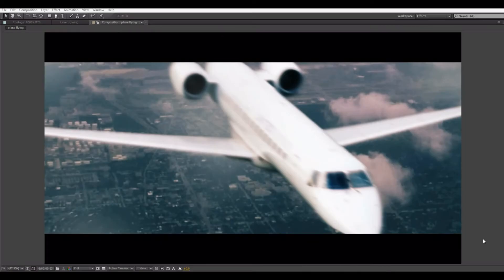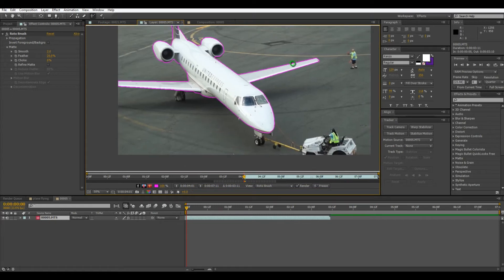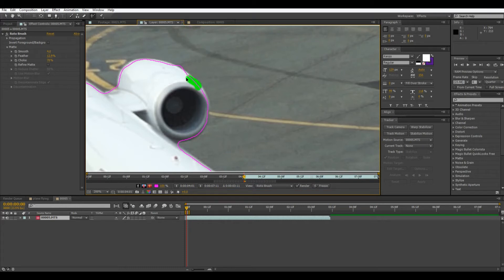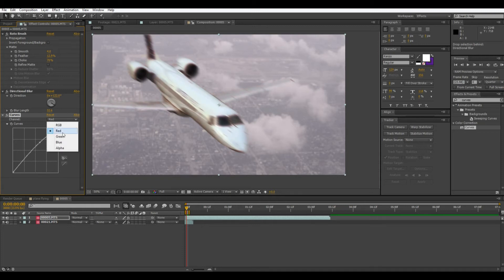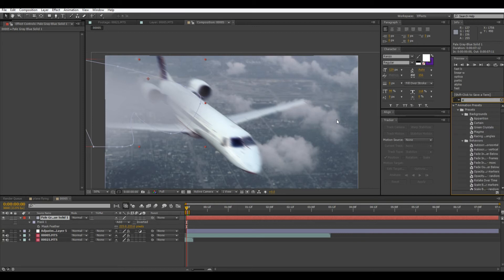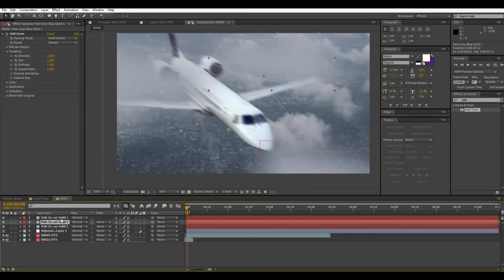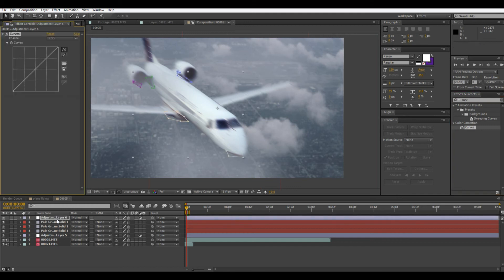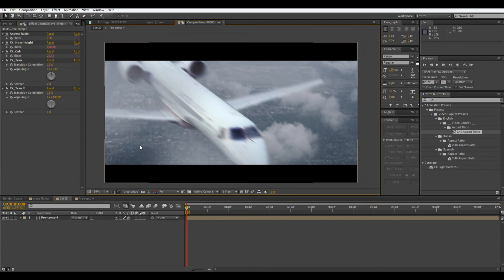ULearn FX- Plane Composite AE Tutorial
ULearn how to make a plane fly!